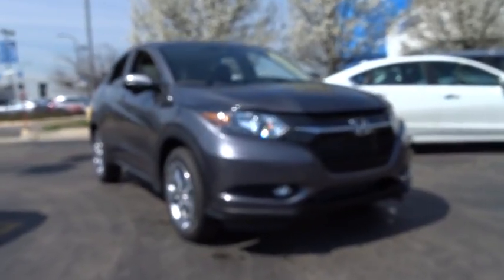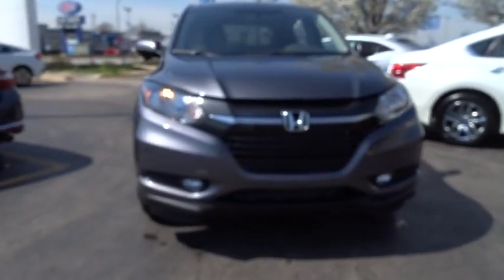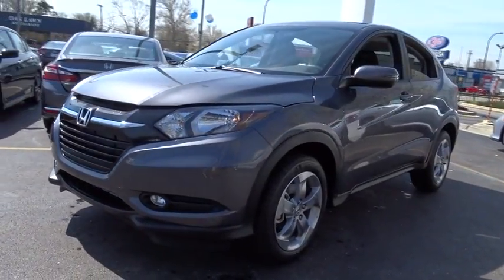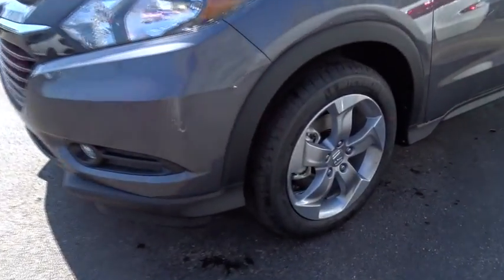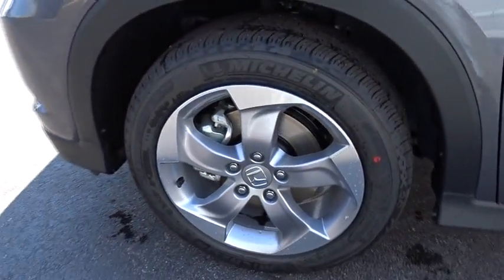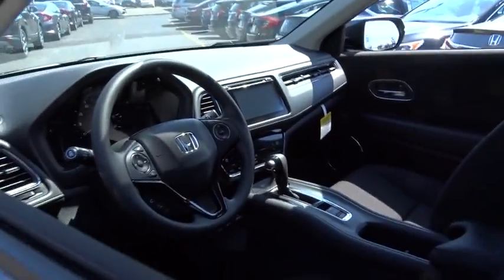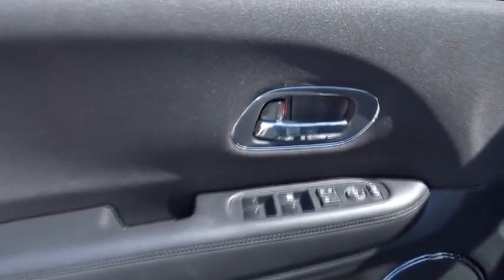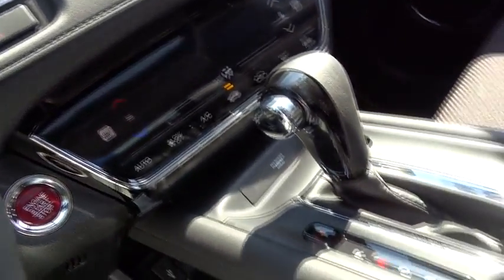2017 Honda HR-V Oak Lawn, Orland Park, Chicagoland, Northwest Indiana, Joliet, IL 73104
2017 Honda HR-V

We appreciate the opportunity to earn your business and are here to serve your new vehicle needs.  Please contact our new car management staff at 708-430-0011brbrRuss Ondo - General Sales ManagerbrbrJohnny Syriani - New Car ManagerbrbrDavid Reiser- Director of Business Development.